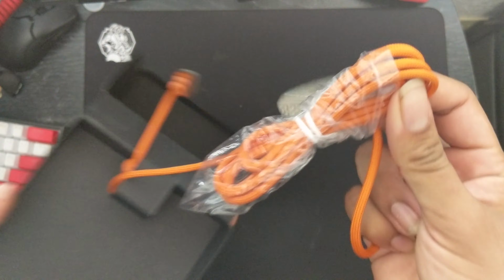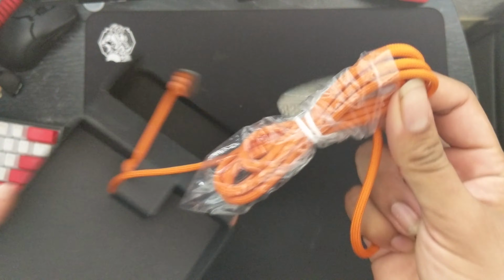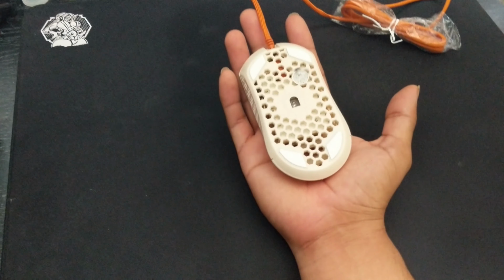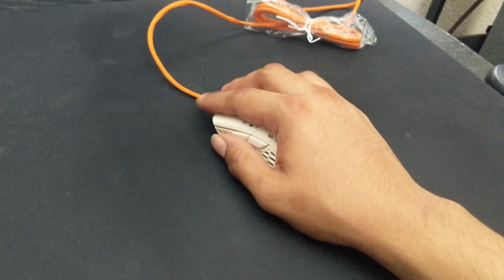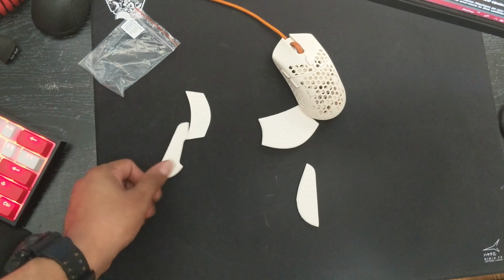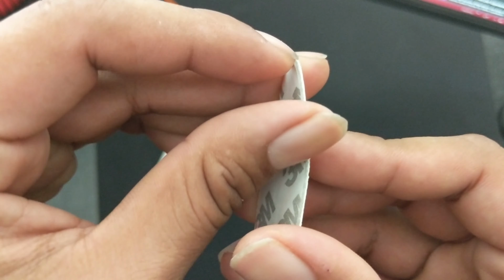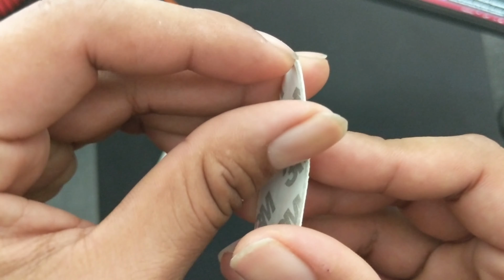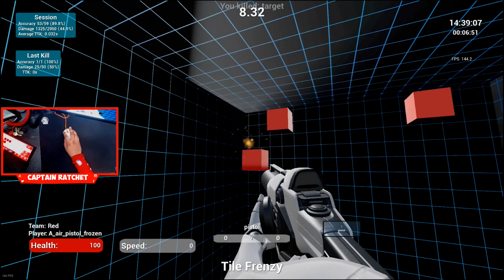Ultralight 2- Cape Town by FinalMouse [Review]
Finally got my hands on the Ultralight 2- Cape Town by FinalMouse.